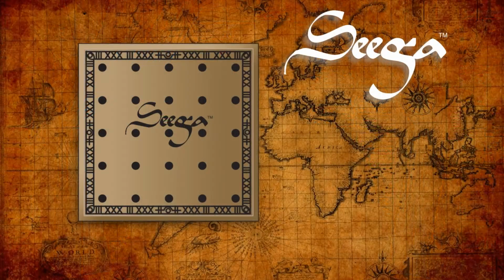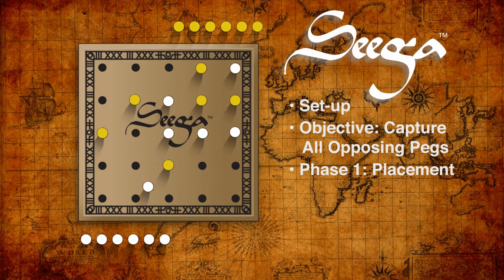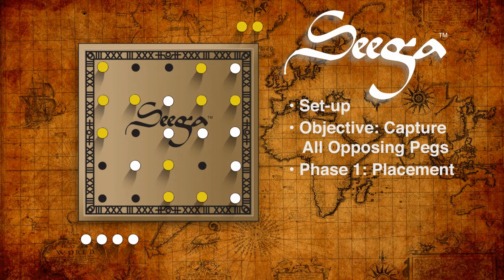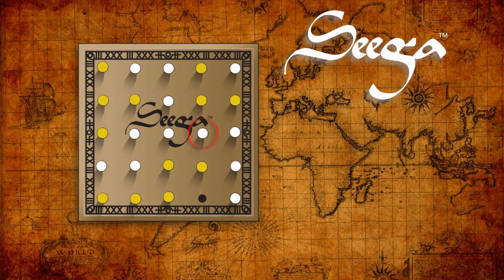How To Play Seega, the ancient Egyptian strategy board game.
Seega is a game from Egypt and North Africa which has been popular for centuries.

NOTE: It has come to my attention that I made a mistake in the "how-to-play" animation!!!
When placing pieces in the first phase of the game, players may NOT place a peg in the central space! (Thanks to the comments for pointing out this mistake.)

It's a two-player strategy game of elimination, but there are some interesting aspects to the game in the set-up and capture methods. Play it a few times and you'll be hooked on this great classic peg game from NewVenture Games.